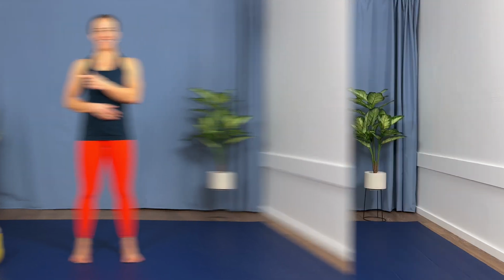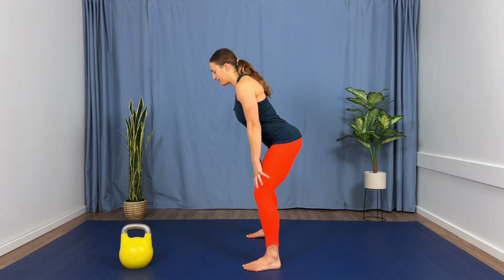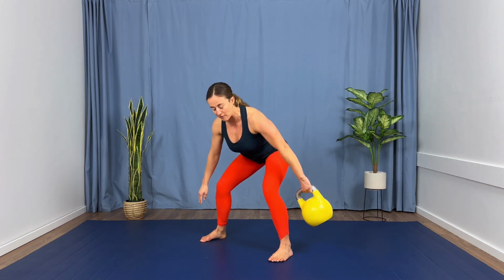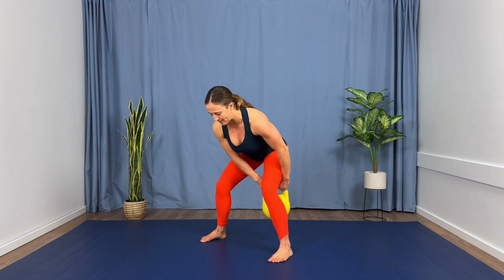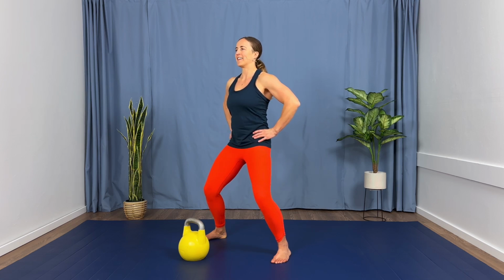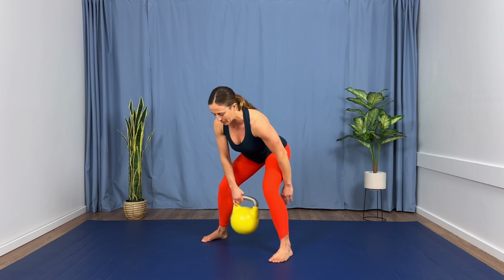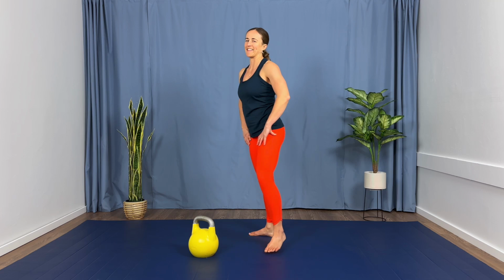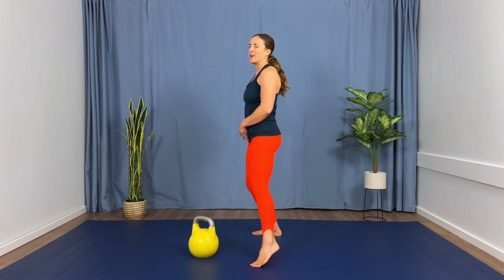Kettlebell Strength Training Workout for Beginners in Under 10 Minutes | Kettlebell Quickie 10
Grab a light kettlebell and get ready to build strength in just 7 minutes with Shin Circle Figure 8s! 💫

Did you know that building a strong hinge position is important for staying injury free with kettlebell training? The hinge is the basic position for all of the most common kettlebell exercises: Deadlifts, Swings, Cleans, Snatches, Windmills, etc. In Kettlebell Solo, we build strength and endurance in the hinge position utilizing Shin Circle and Shin Circle Figure 8 exercises.

One of the best parts about kettlebell workouts is that all you need is a small corner of space and a kettlebell. In this video, I'm using a 4kg competition kettlebell by  @KettlebellKingsAustin  .

Follow along with me as I count us through the reps on each set.

First, we'll warm up with Hinges and Thoracic Rotations.

Then we'll do 2 sets of:
- Shin Circle Figure 8 (wide square) 5 each direction
- Pelvic Tilt (wide square squat) 5

Lastly, we'll cool down with a relaxing neck & shoulder stretch and nasal belly breathing, to regulate your heart rate and bring your body back to a resting state so you can recover and be ready for your next workout.

Kettlebell Quickie workouts are a great way to build the habit of exercise, while working all of the major muscle groups in the body with a single light kettlebell. Perfect for when you want to get in a workout but you only have 10 minutes!

Practice beginner kettlebell exercises that will build strength, improve fitness, and enhance body awareness - no prior knowledge or kettlebell technique required. You can do this workout 3-5x per week, OR join the FREE 7 Day Kettlebell Jumpstart!

When you're ready for the next step, check out the 28 Day Beginner Program in the Kettlebell Solo Membership

Join the Kettlebell Solo Membership and get the entire catalog of 70+ ad-free kettlebell videos, plus exclusive classes & calendars including:
• 28 Day Beginner Programs
• 28 Day Intermediate Programs
• 31 Day Jumpstart Program
• 6 Week Get Fit for Summer Program
•50+ full-length 30 minute & 60 minute kettlebell classes
•7+ monthly calendars
• Tutorials
• Live calls in our private Facebook group
• Printable PDF outlines for each class